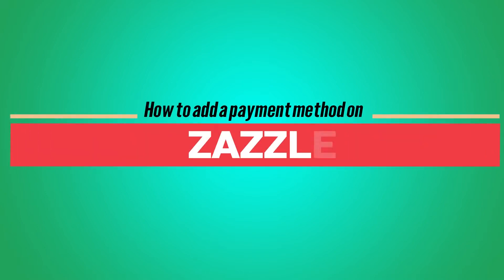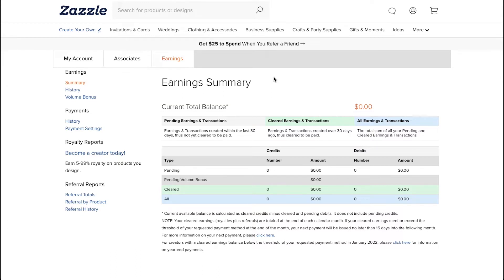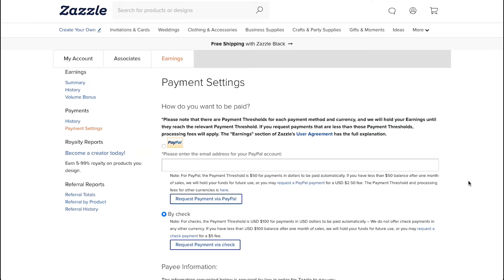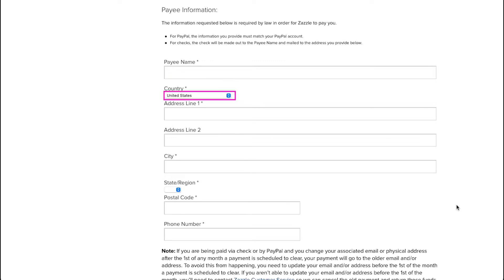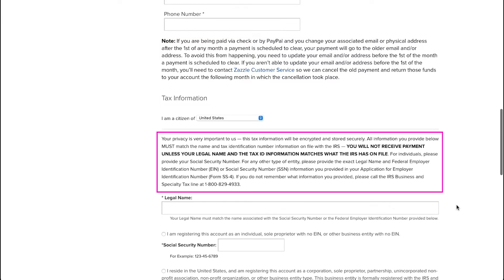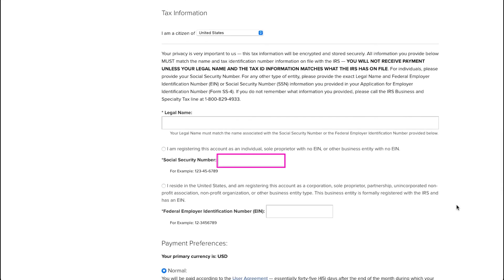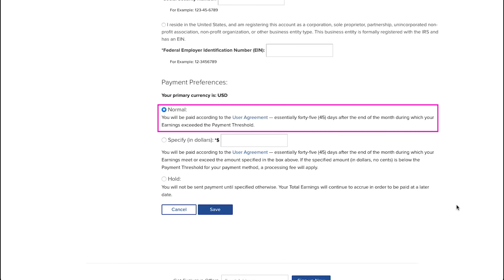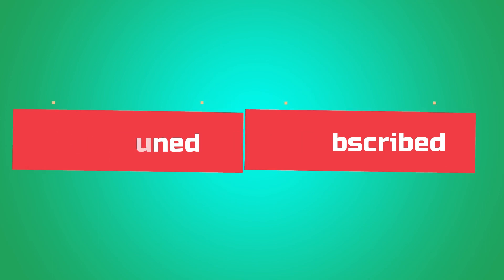How To Add Payment Method On Zazzle | Zazzle Payment Methods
This is a quick tutorial on how to add payment methods on Zazzle.